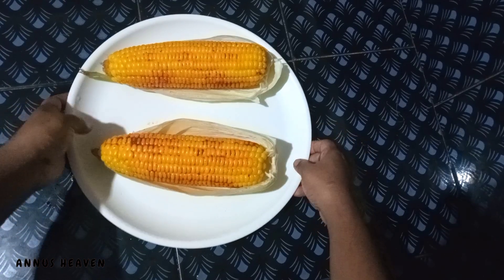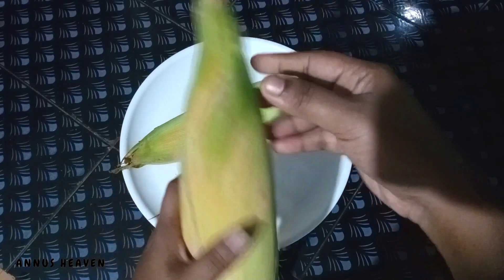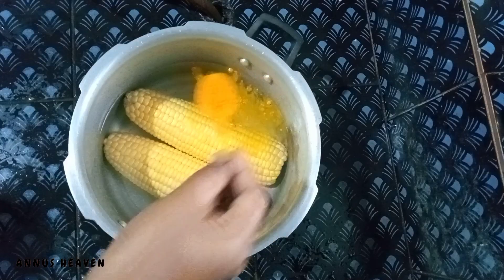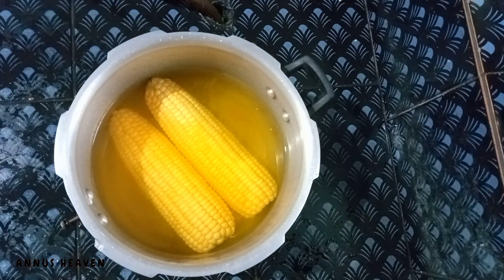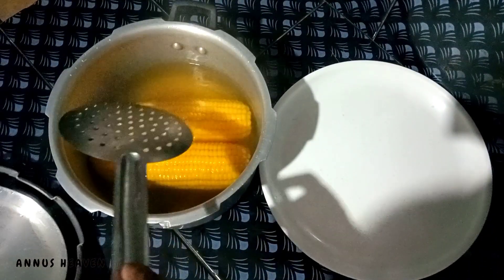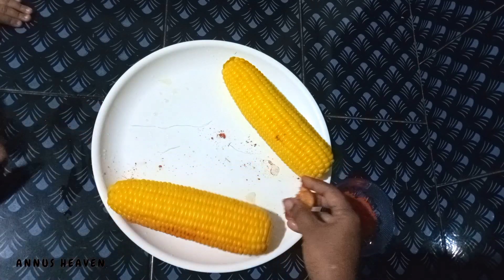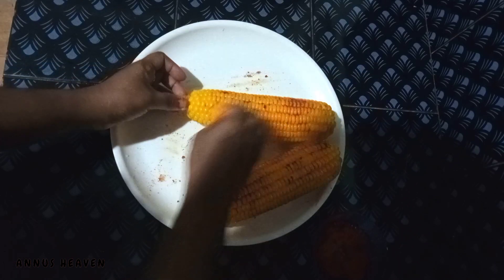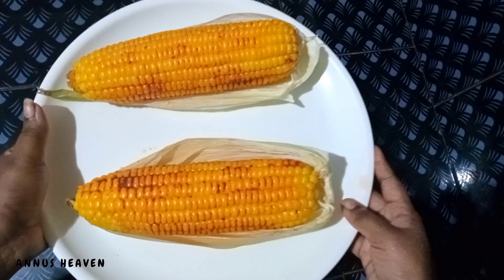ചോളം പുഴുങ്ങിയത് | Cooked Sweet Corn Maize recipe lMidhuna Sreerag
പ്രഷർ കുക്കറിൽ ചോളം പുഴുങ്ങിയത്

I'm on instagram as @midhuna362.
Install the app to follow my photos & vedios